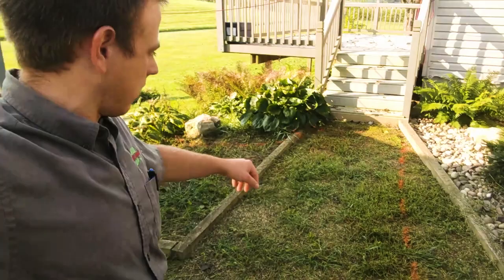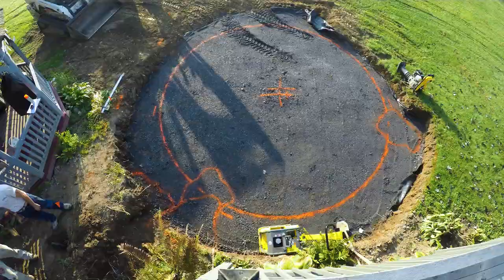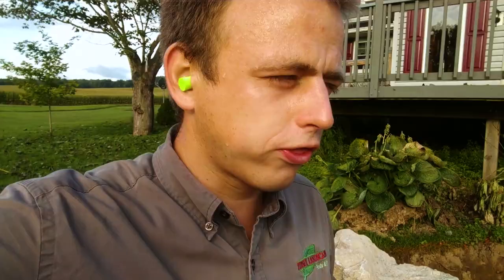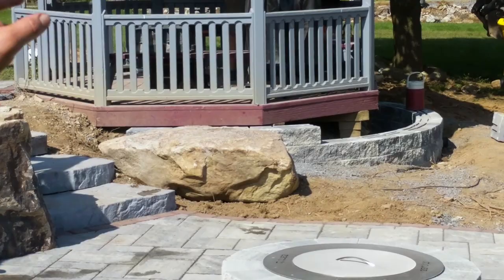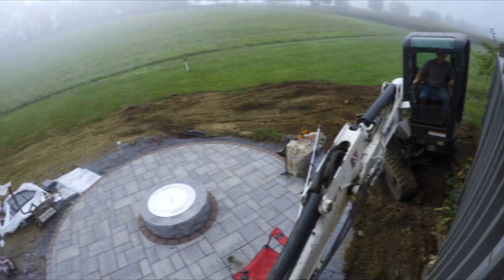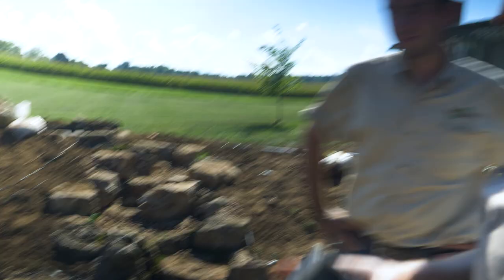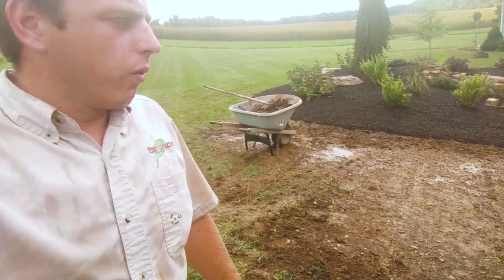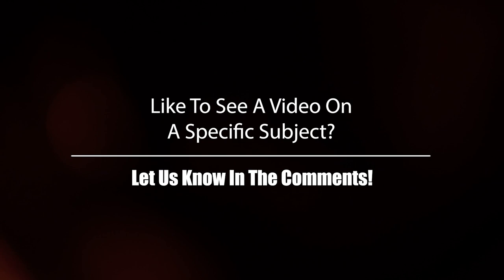Mini Outdoor Living Space - even small can pack a big punch!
We have a mini outdoor living space that we built in Bedford Pa to show you today. It doesnt take a lot to have a big impact. It just takes the right forethought and design with the correct elements: water feature, patio, fire ring, lighting, and landscaping; and you have a place where you'll want to hang out every night.